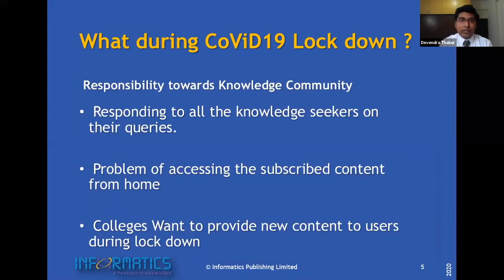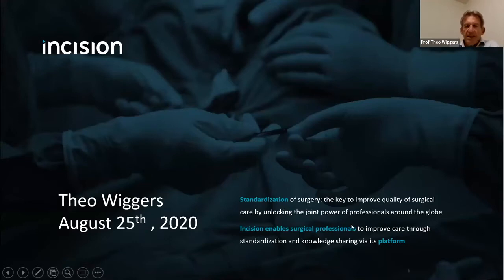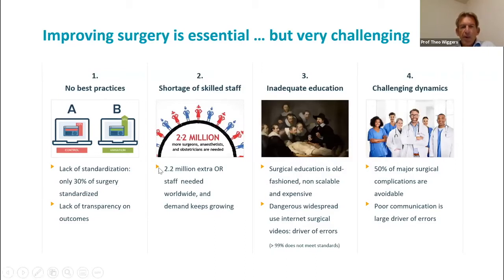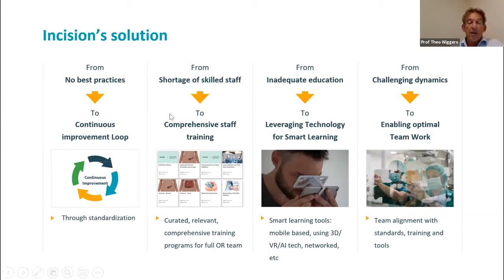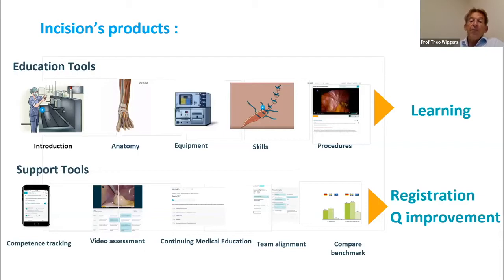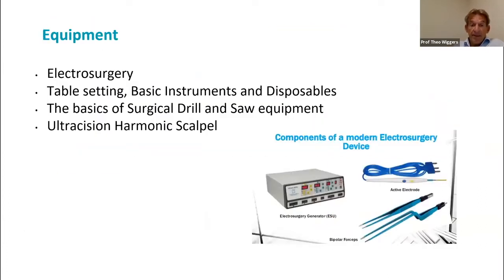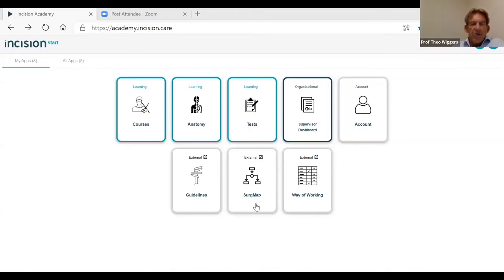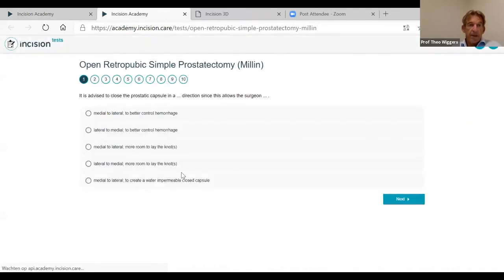Incision Webinar with KGMU Lucknow 250820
Dr Apul introduced importance of eLearning to Medical Students and residents during lockdown which can become the practice in future
Prof Theo explained Incision platform in details and demonstrated hoe surgery study is important online